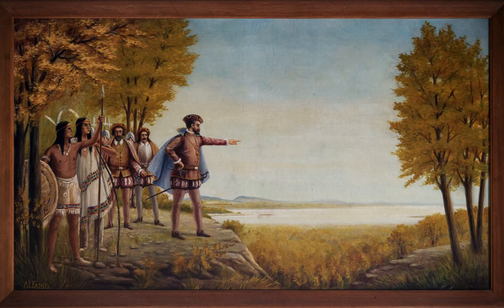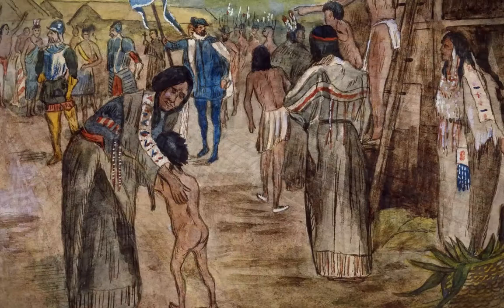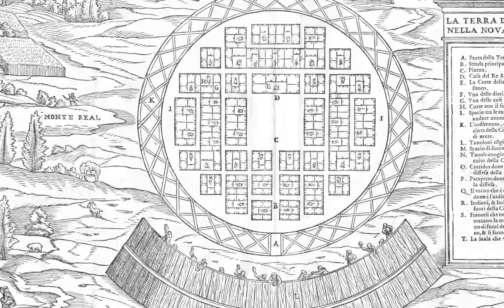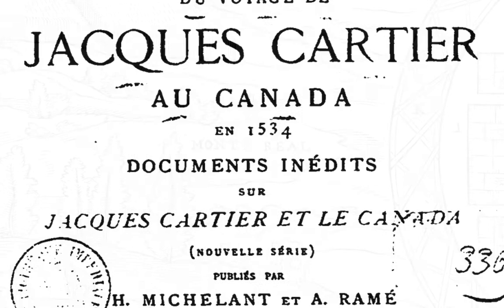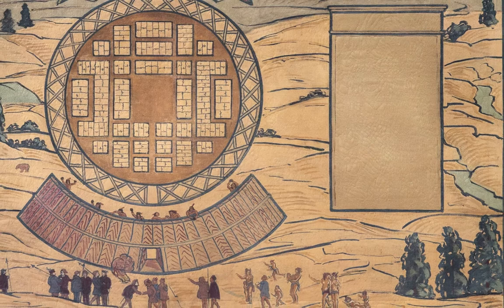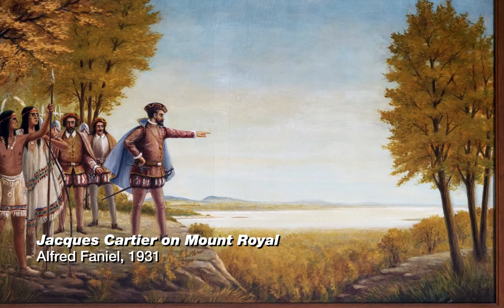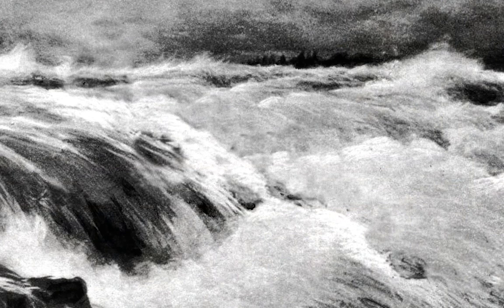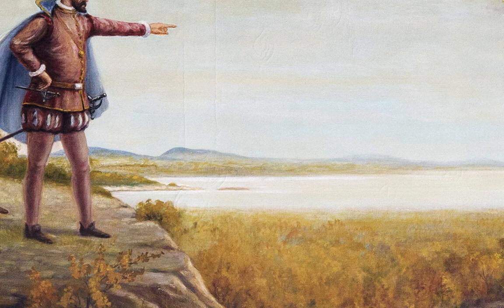2- Why did Jacques Cartier go up the mountain?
“And here within the countryside is situated and sits the said town of Hochelaga, near and joining an enfolding mountain.”

This series of 8 videos will allow you to (re)discover moments in the history of Montréal through the collection of paintings decorating the walls of the Mount Royal Chalet.